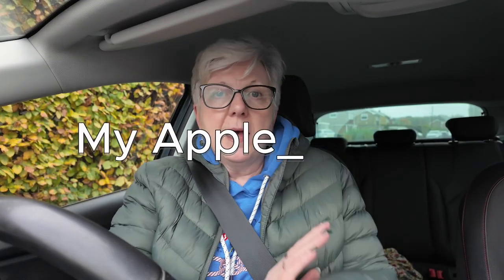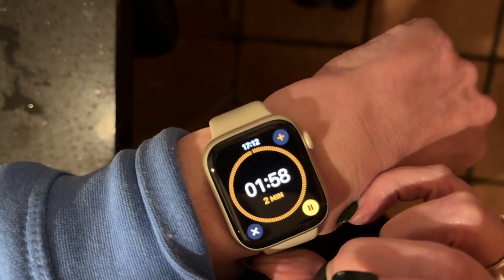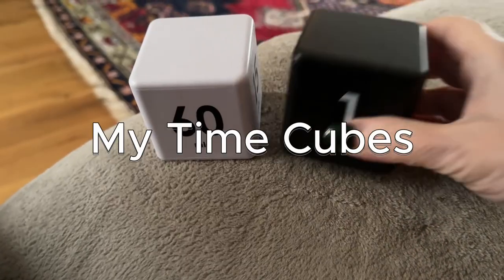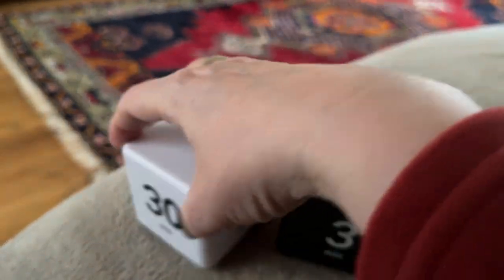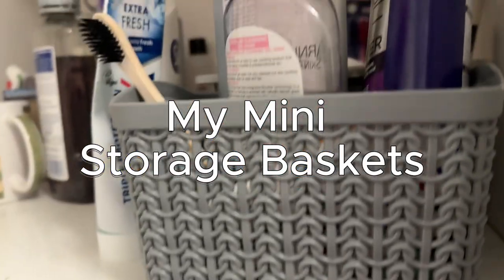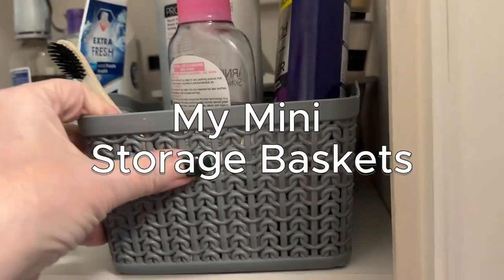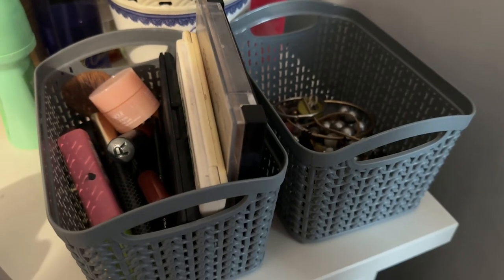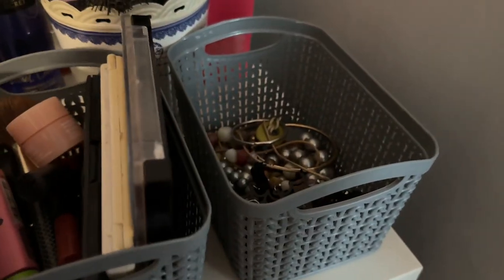My BEST ADHD friendly tools in UNDER 5 minutes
Sometimes you just need things to be simple, to work and to make life easier.  Having ADHD can definitely make some 'simple' things in life harder, so having tools that help can vastly improve life and reduce stress.  Here are some tools that make my life way easier - what are your favourite ADHD friendly tools?

Time Cubes from Amazon

Mini baskets from Amazon

Apple Watch from Amazon